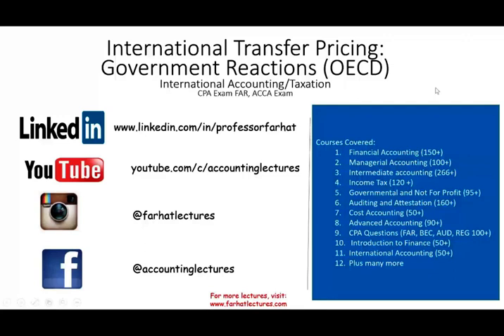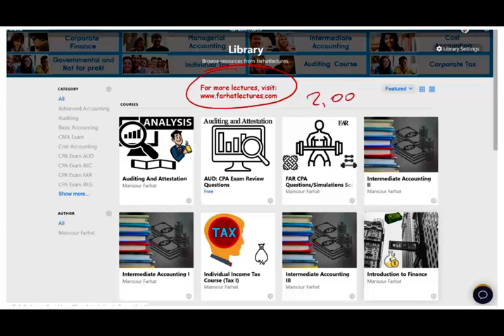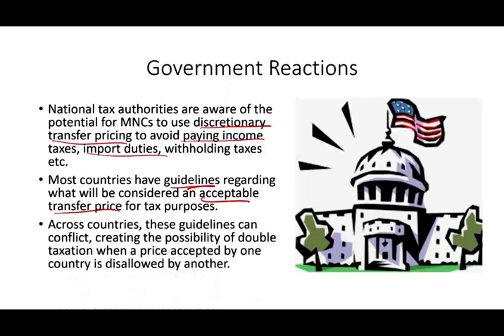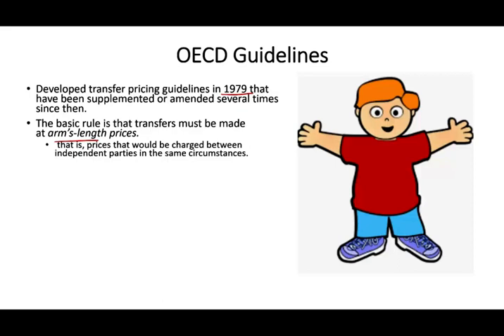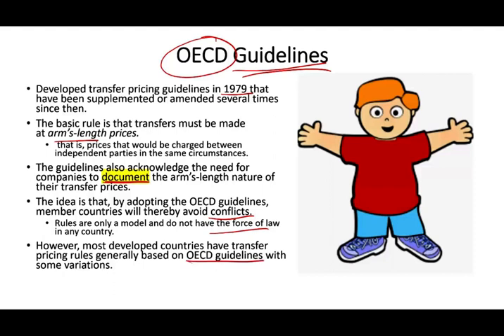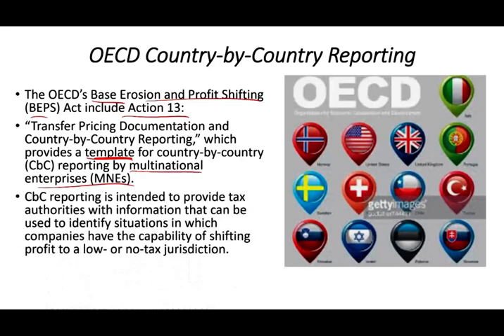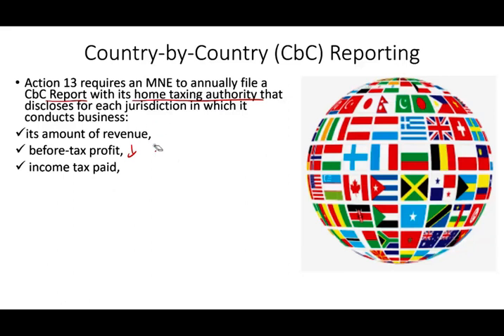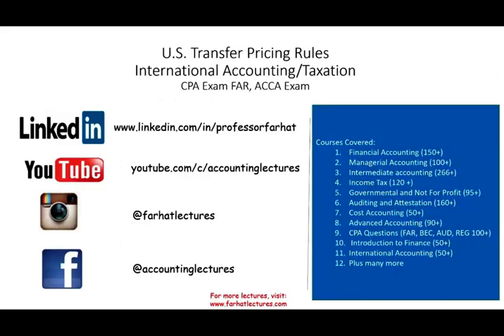Organization for Economic Cooperation and Development | OECD | International Transfer Pricing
In this section, I cover Organization for Economic Cooperation and Development reaction to transfer pricing.  This topic is covered international tax course or international accounting course.